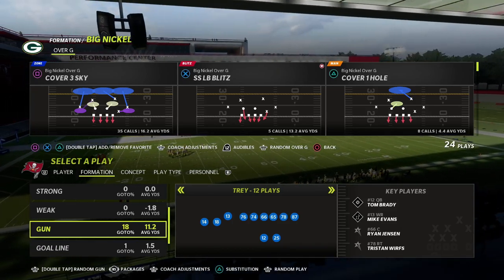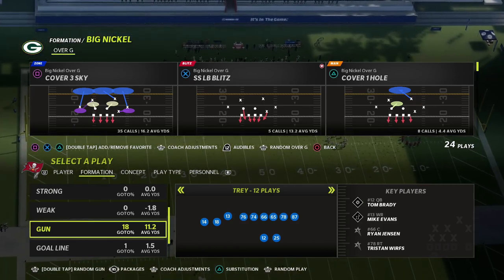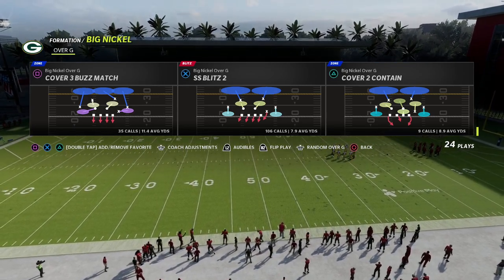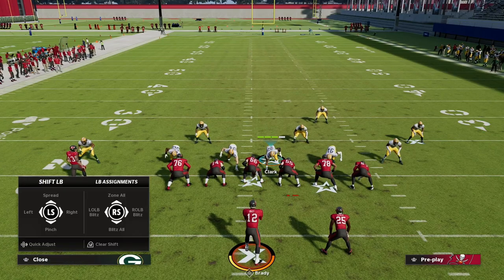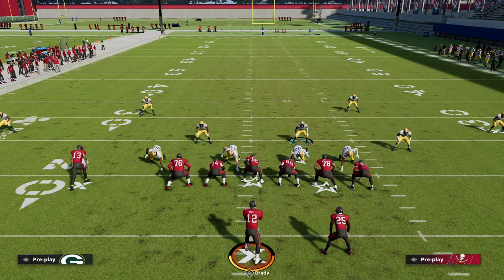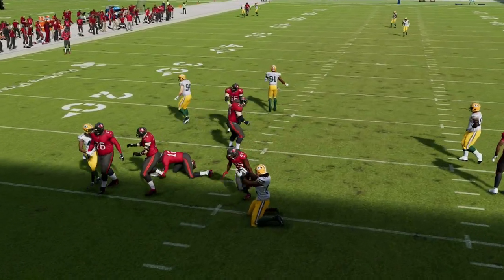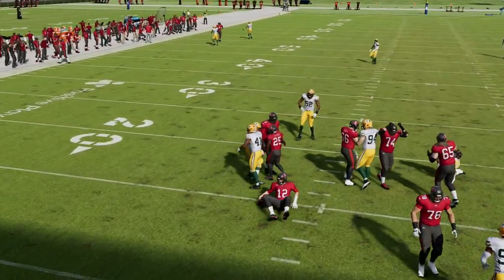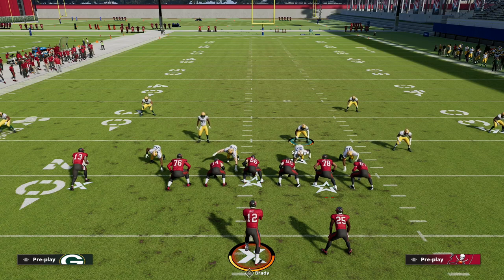Use This Blitz To Completely Lock Down The Trips TE